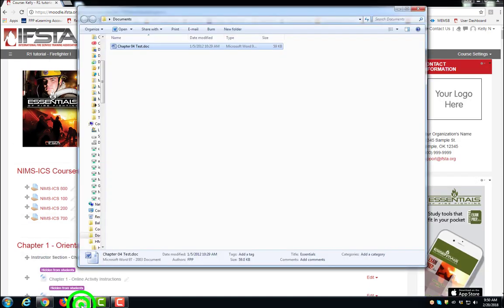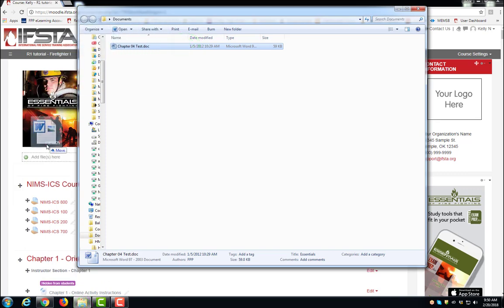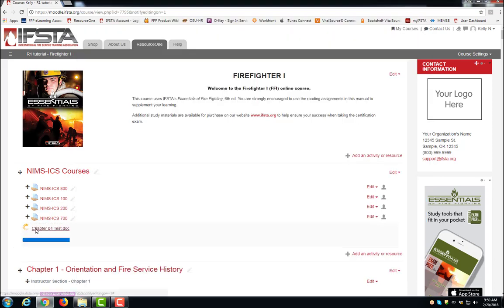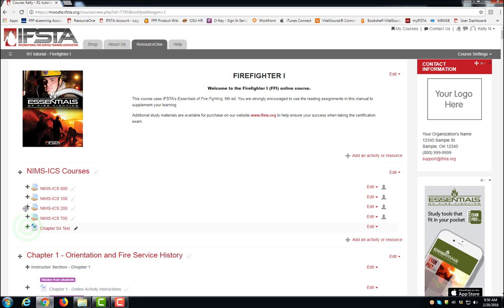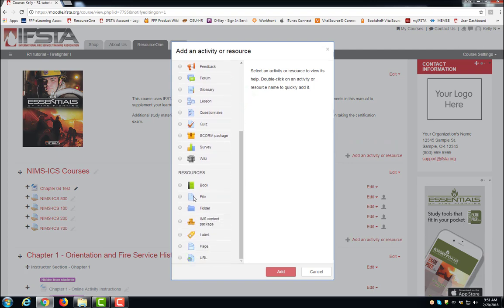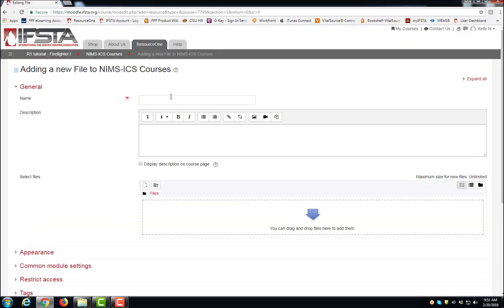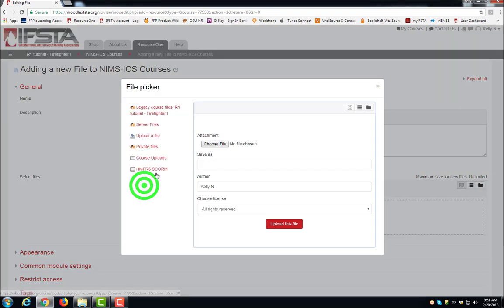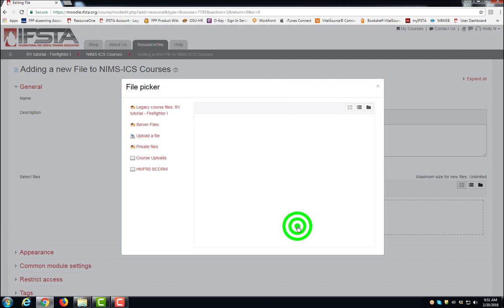ResourceOne - Add a File to a Course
This video will show you how to add a file to a ResourceOne course.